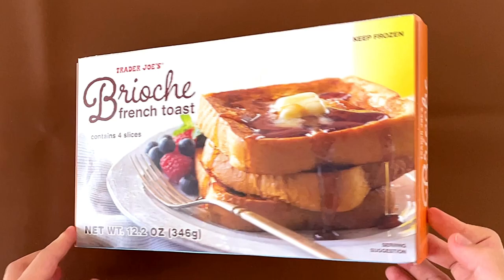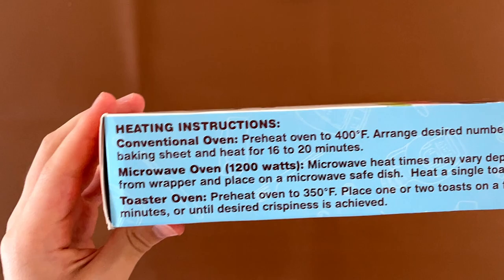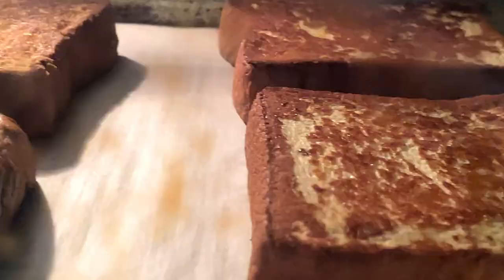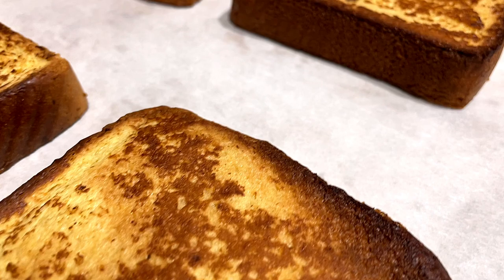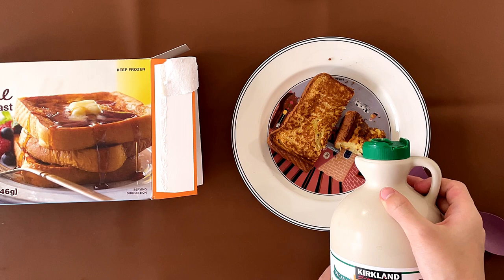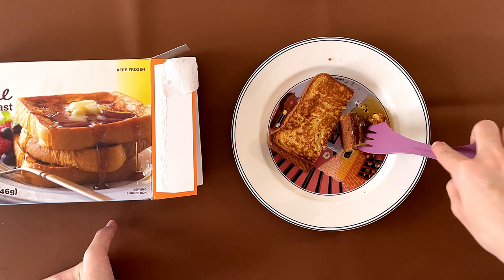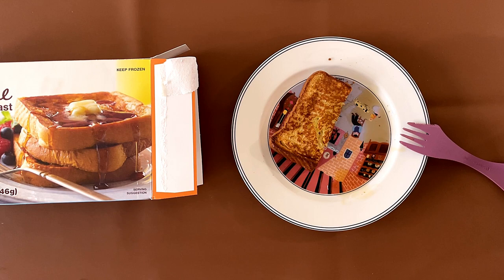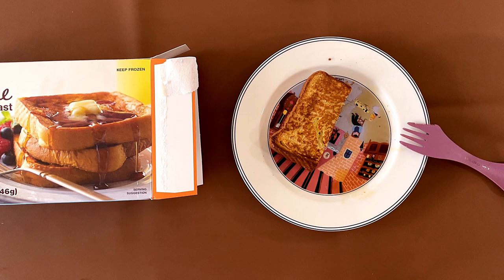Brioche French Toast - Trader Joe’s Product Review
Brioche French Toast From @traderjoes